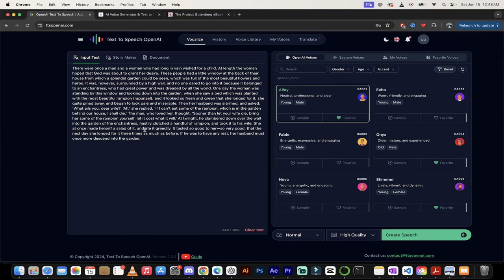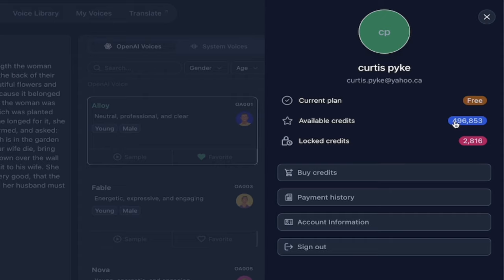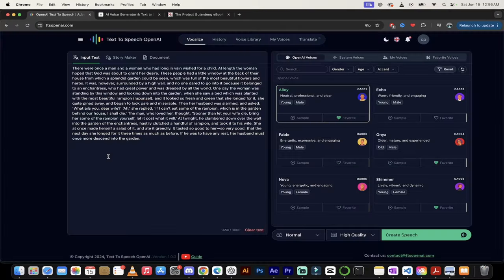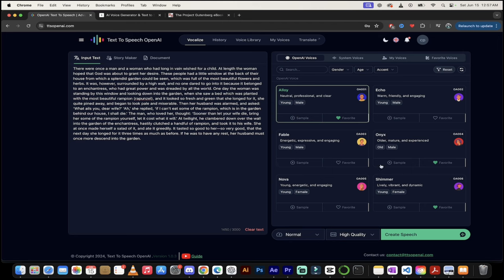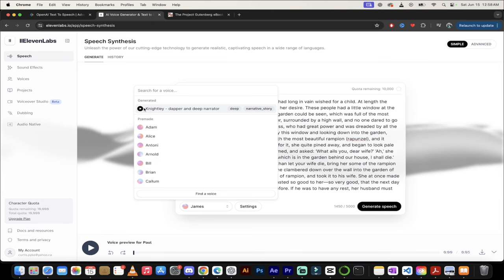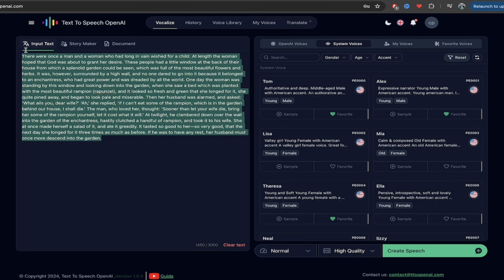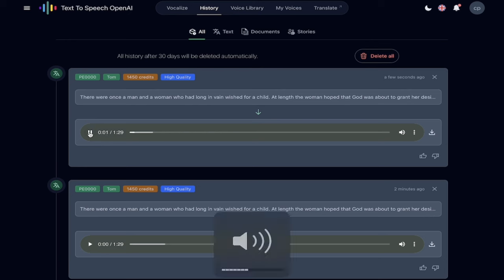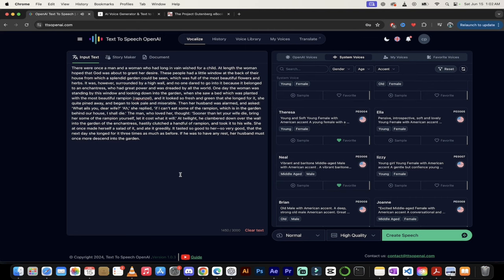Best Eleven Labs Alternative - Free | Text To Speech Open AI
Welcome back to another AI video! In this episode, we dive into OpenAI Text to Speech, or ttsopenai.com -  the best free alternative to Eleven Labs. 🚀 If you're looking for a powerful text-to-speech tool without breaking the bank, this video is for you!

🔔 Timestamps:
00:00 - Introduction
00:20 - Reason 1: Pricing
01:02 - Comparing Pricing Plans
01:32 - Reason 2: Voice Quality
01:53 - OpenAI Voices Showcase
02:57 - Eleven Labs Voices Showcase
03:41 - OpenAI System Voices
04:26 - Generating Speech with OpenAI
05:04 - Listening to Generated Speech
05:25 - Additional Features
05:43 - Conclusion

In this video, I highlight two major reasons why OpenAI Text to Speech stands out:

Pricing: OpenAI offers 500,000 free credits, which is 50 times more than what Eleven Labs provides. You'll see how their free plan compares and why it offers incredible value.

Voice Quality: I showcase the amazing quality of OpenAI voices and compare them with Eleven Labs. The natural-sounding voices are truly impressive!

🔍 Key Highlights:

Text to Speech OpenAI's free plan with 500,000 credits
Eleven Labs pricing and quota comparison
High-quality voice examples from both platforms
Easy-to-use interface and additional features

Whether you're a content creator, developer, or just curious about AI advancements, this review will give you a comprehensive understanding of why OpenAI Text to Speech is a game-changer.